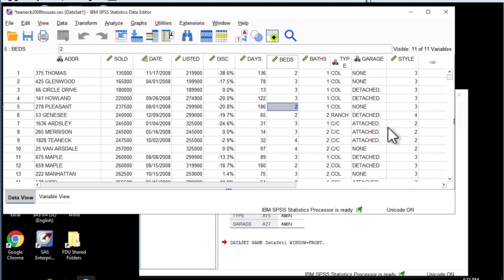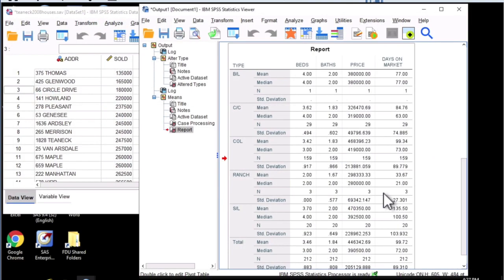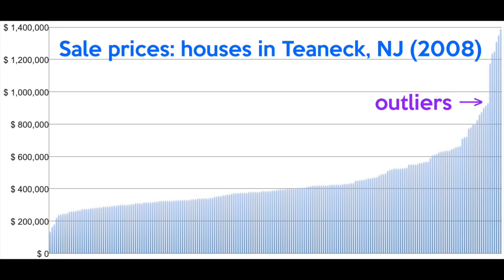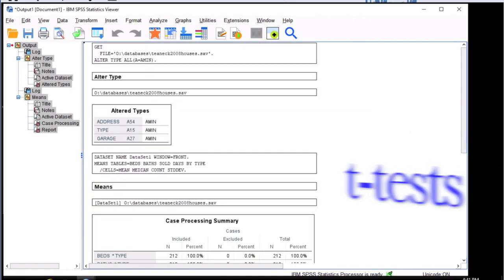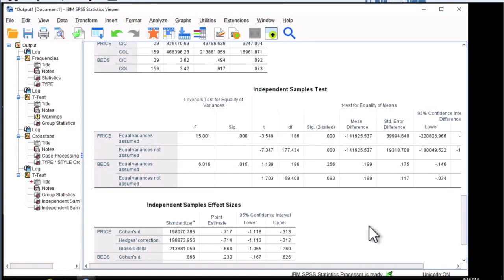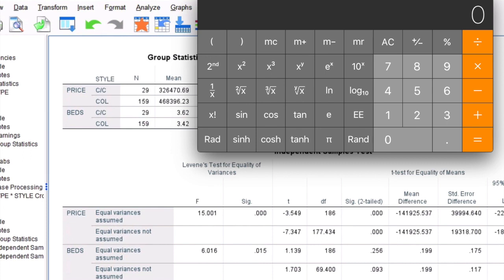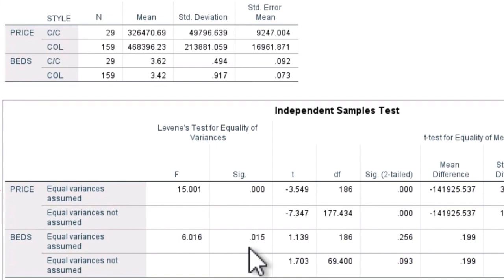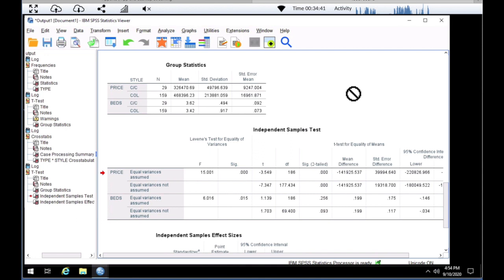Means by group *and* independent samples t-tests! Compare means two ways!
Using SPSS to look at different averages (means and medians by group) *or* to do independent samples t-tests: a walk though the processes and interpreting the SPSS output.